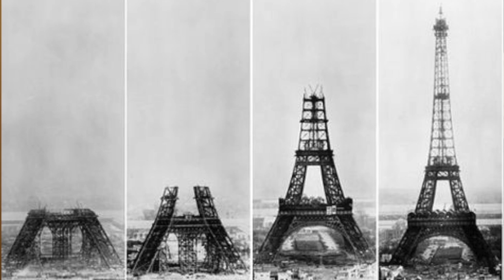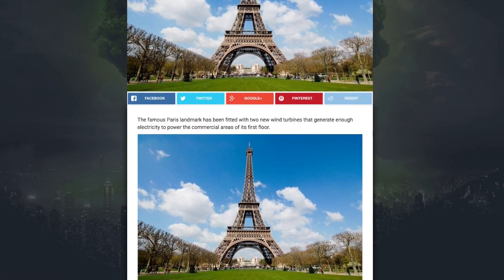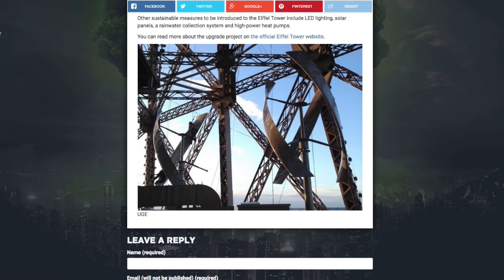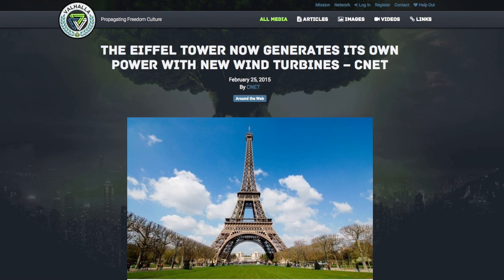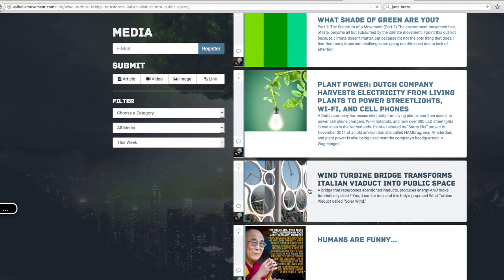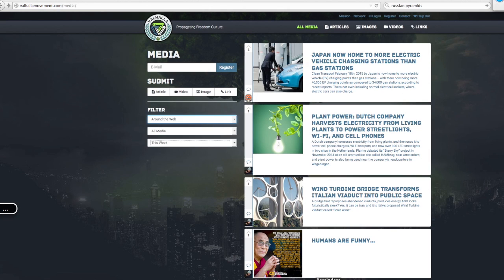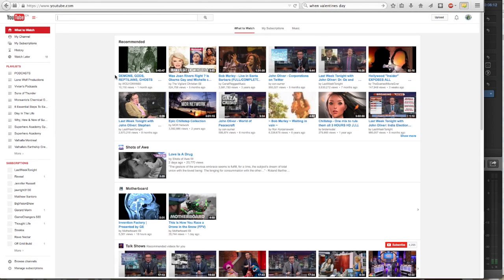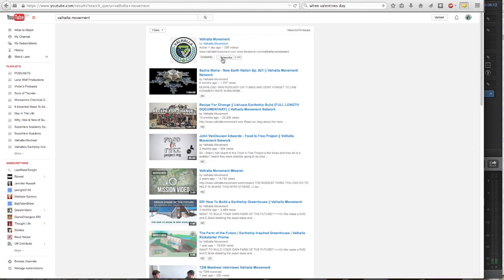Eiffel Tower Is Getting Upgraded; Are Your Ready For This?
Eiffel tower wind turbines, and solar panels are all part of the upgrades.

Times Are A'Changing As A Historic Land Mark Gets Upgrades
This is A Great Sign Of Things To Come In Our Near Future

What's The Next Icon That You'd Like To See Upgraded?
Let us Know By Commenting Below